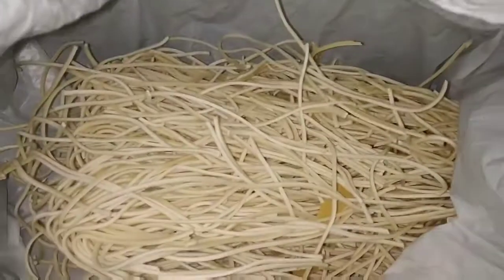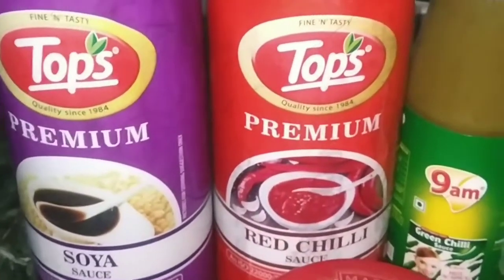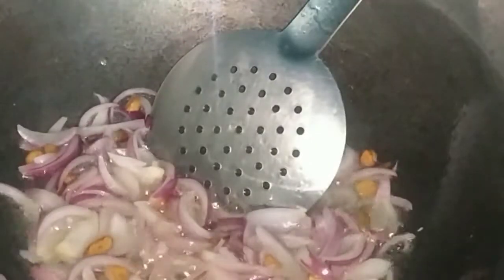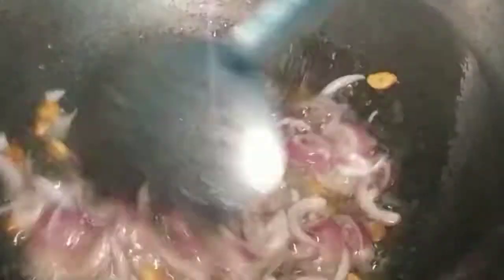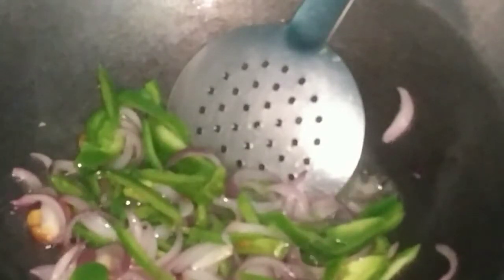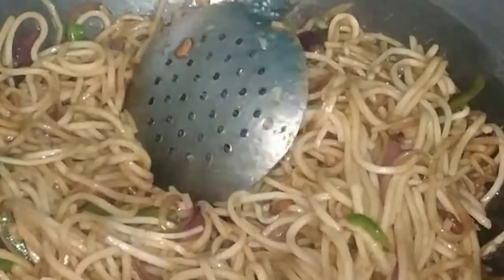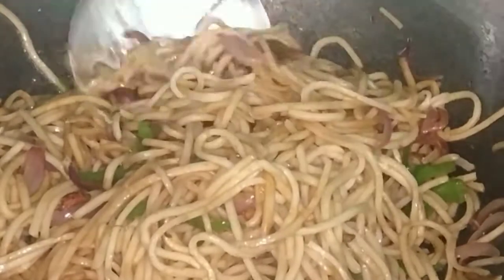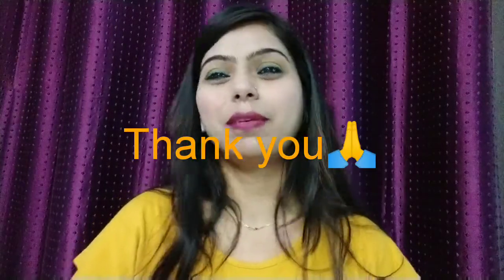How to make chowmeen at 🏠home! noddle at home! spicy noddle! Mandvi singh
Hello everyone
Howz u all??
I hope u all doing well
Instagram id Mandvisingh76
noodleathome chowmeen kaise banye#indiannoddle#indianvlog#noddleathome#